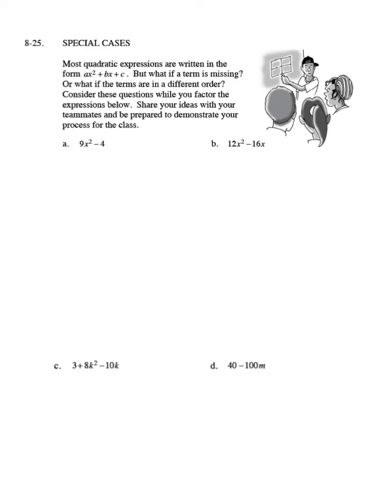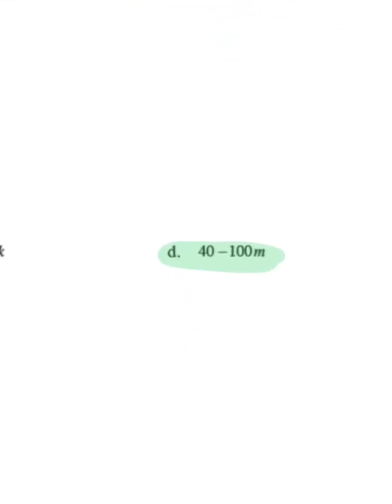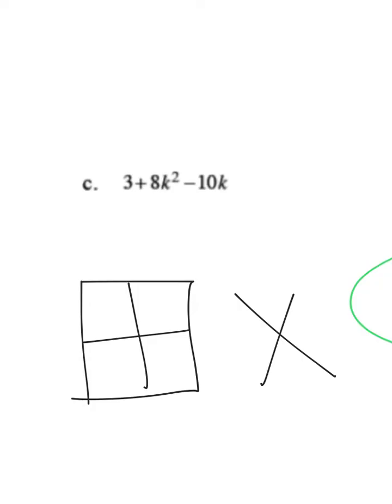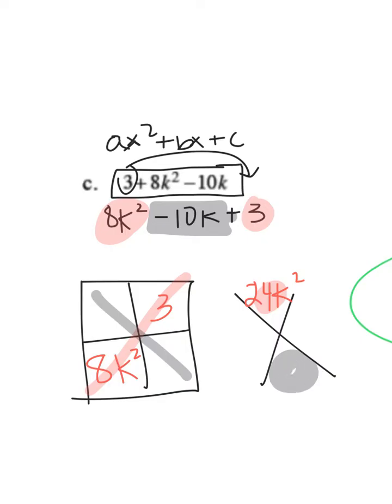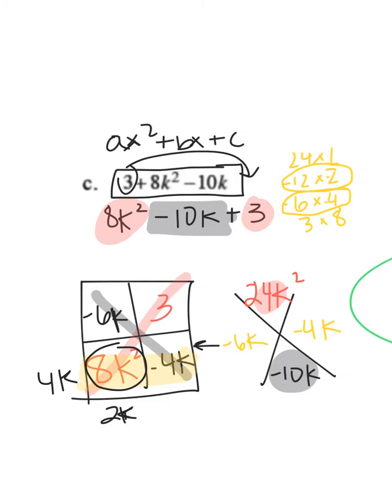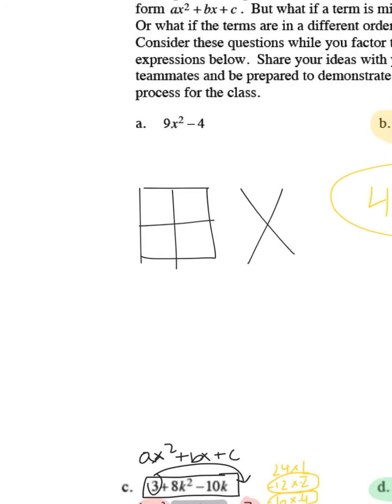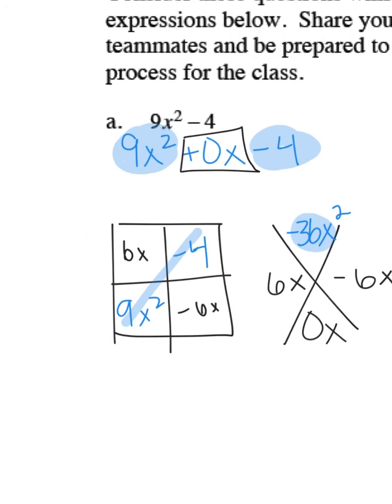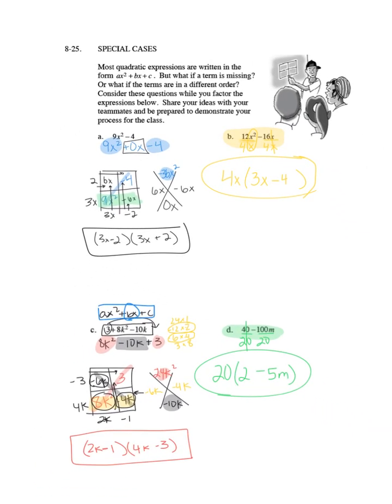Factoring part 2